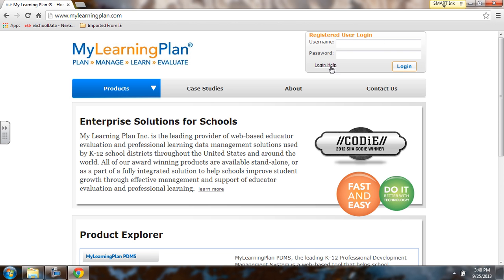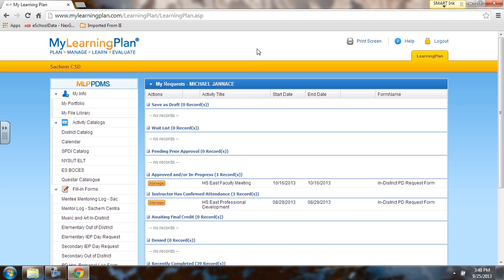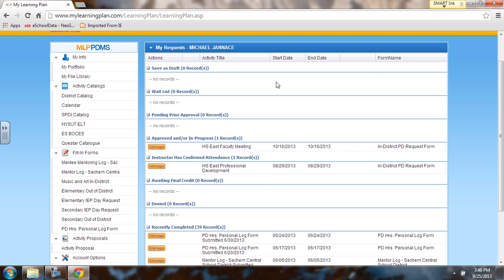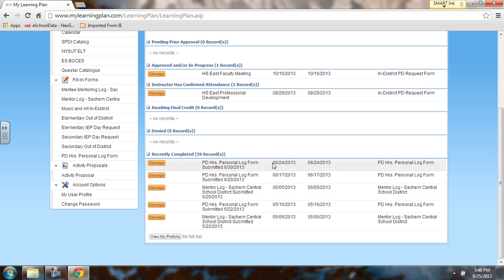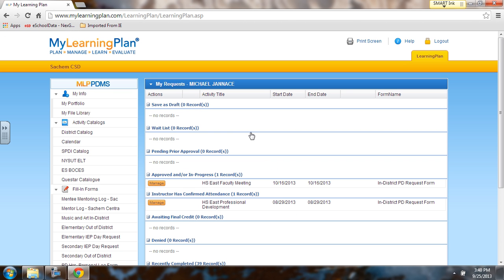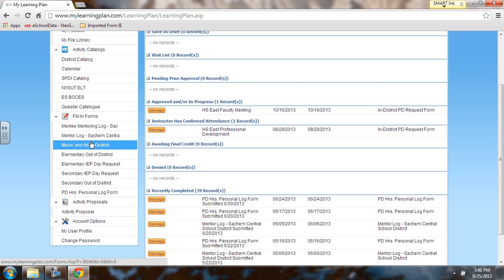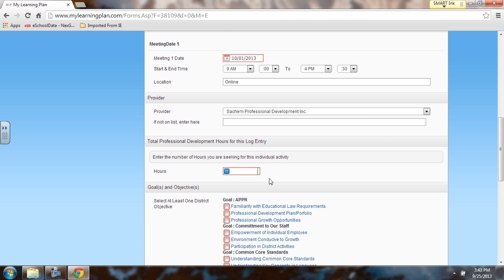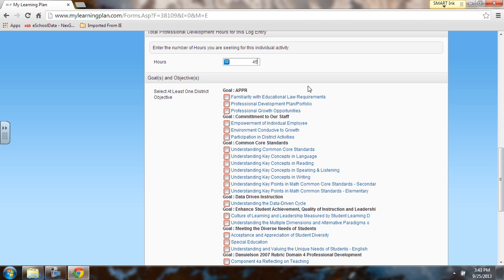MLP Submit PD Hours